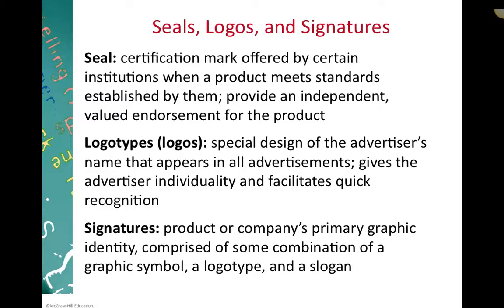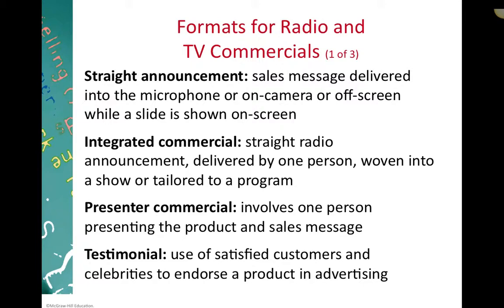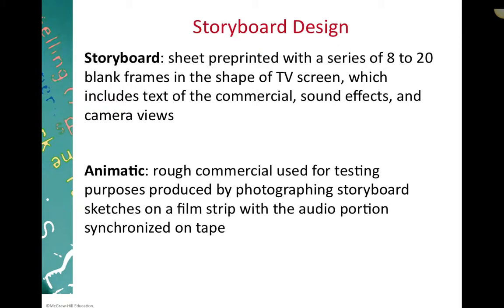Ch 9 Lecture Creative Execution Art and Copy